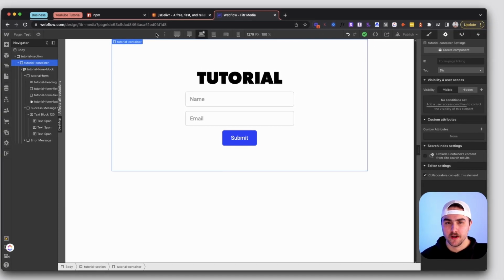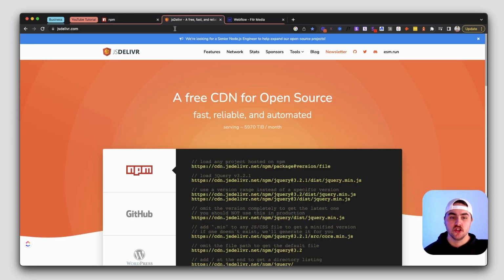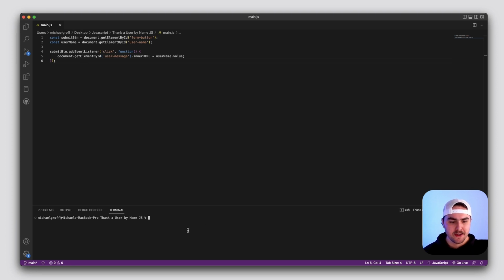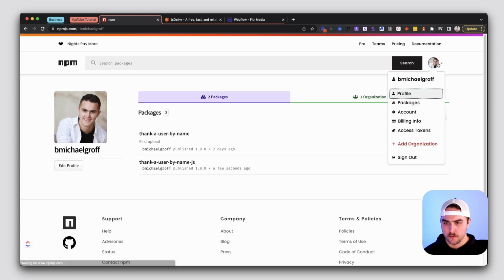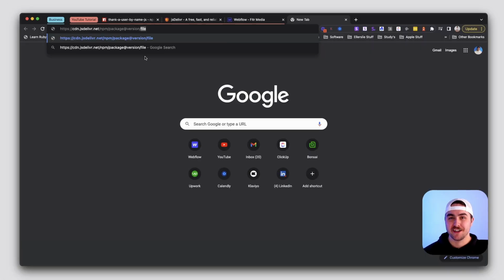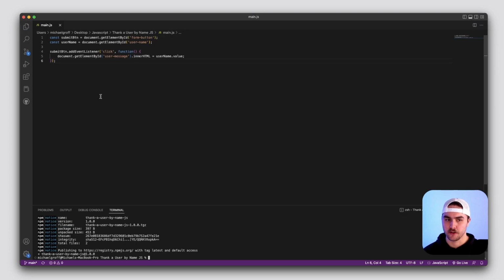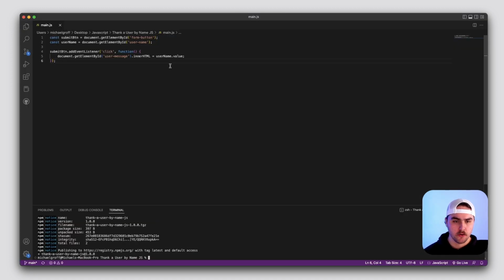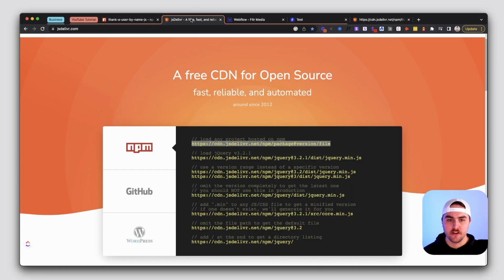How Webflow experts collaborate with Javascript developers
In this video Michael ( @bmichaelgroff ) reveals a technique on how Webflow experts collaborate with Javascript developers. This technique is used by some of the industries largest agencies and most talented freelancers.